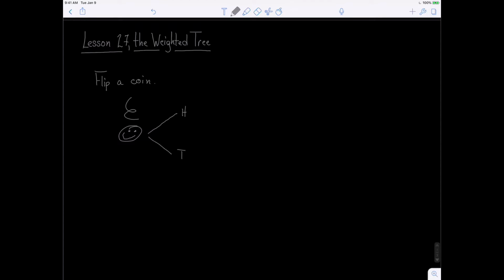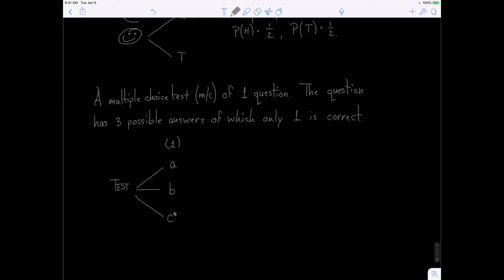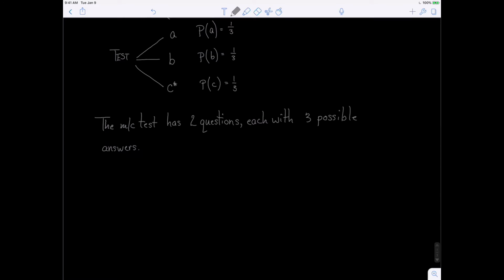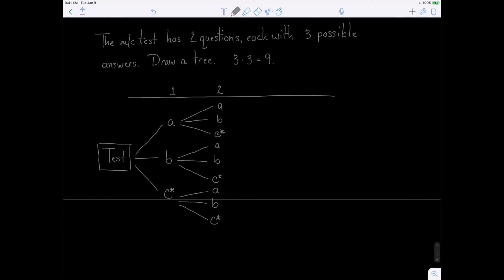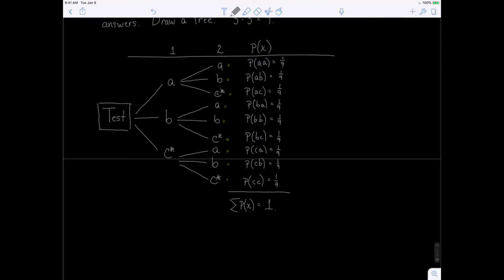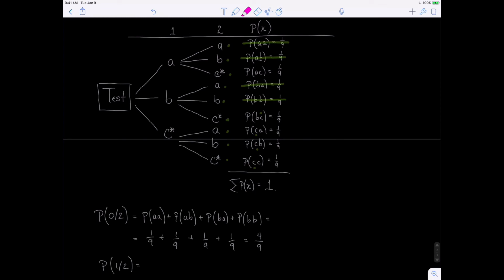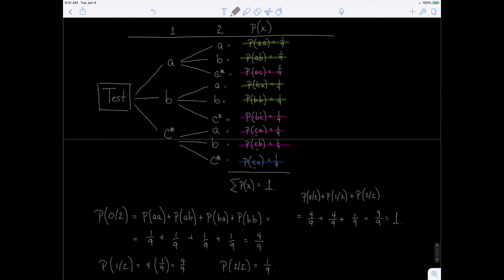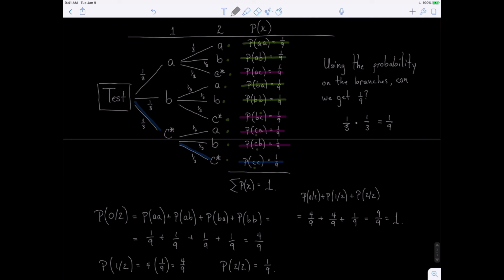Lesson 25, Weighted Trees Video 1